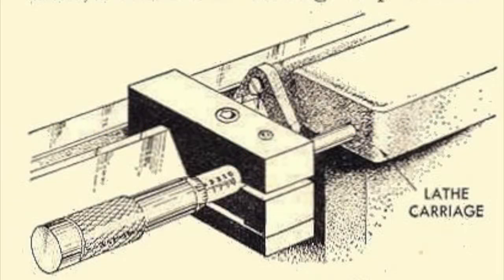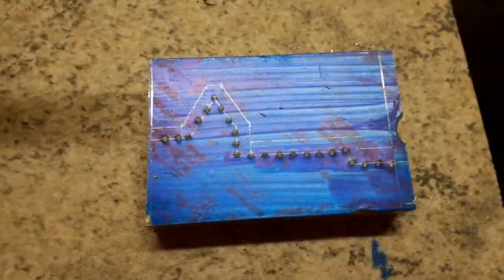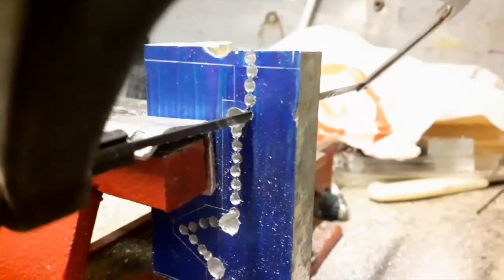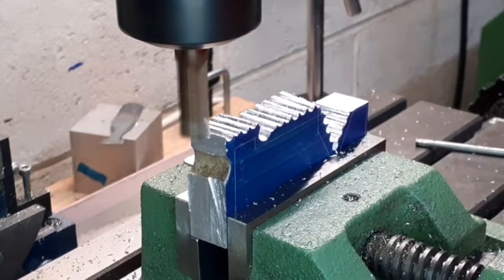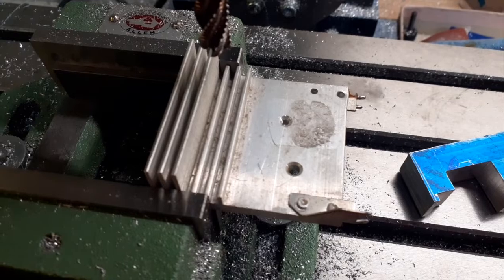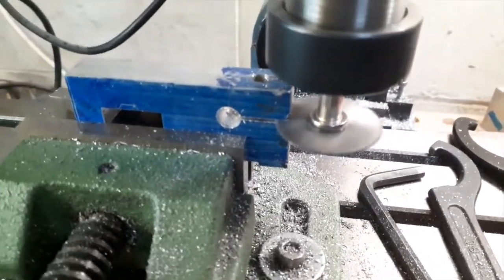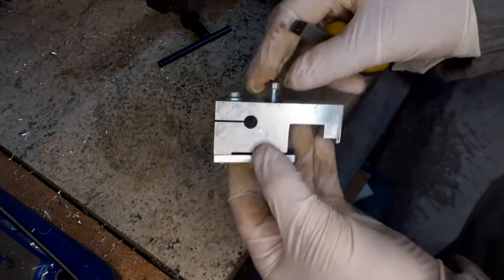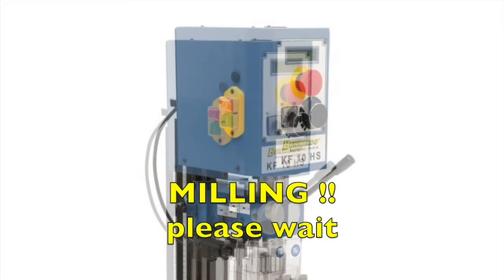Lathe Carriage Micrometer Stop (BV20 - BV21)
we show here a very common DIY project for lathe owners, the making of the carriage micrometer stop that make turning a shoulder with good precision an easy and repeatable thing.

or your lathe will develop a crack in the middle of the bed :)